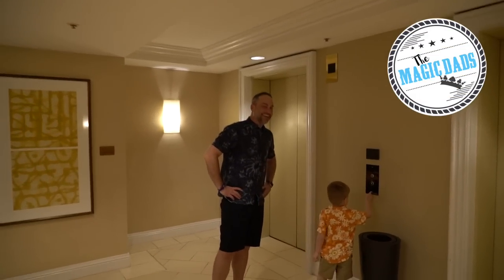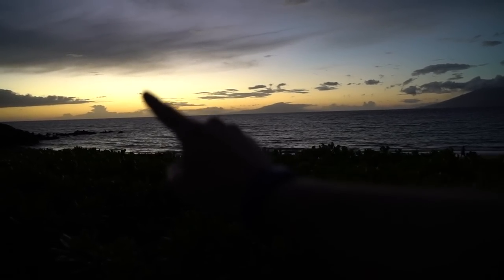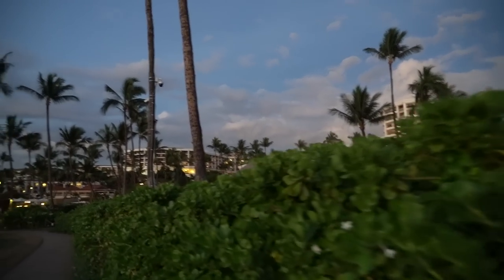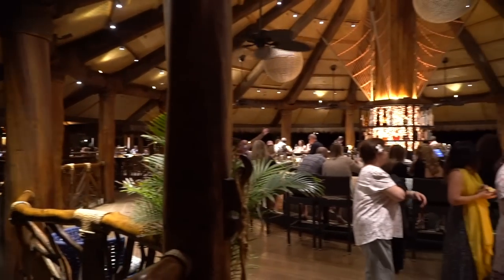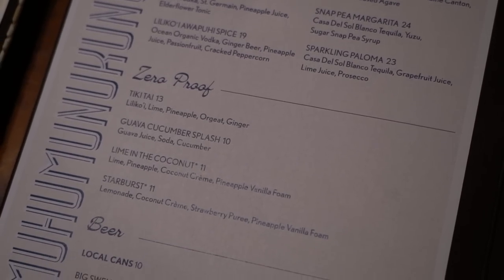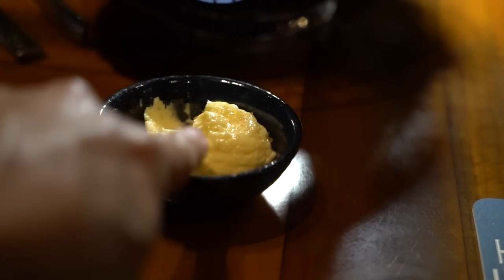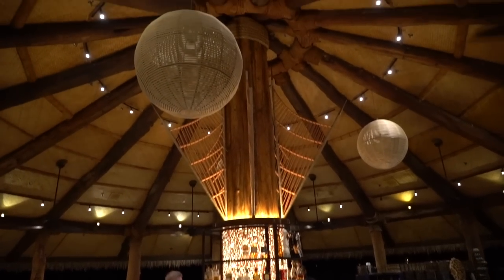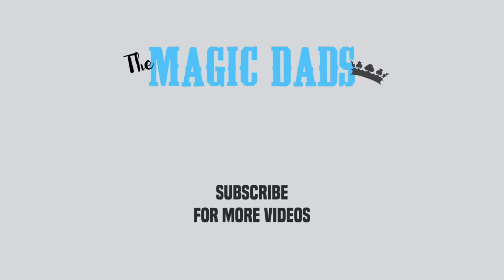Do Mike & Steve Agree On This Mai Tai? 🍹 Dinner At Humu Humu At Grand Wailea Maui | Hawaii 2023